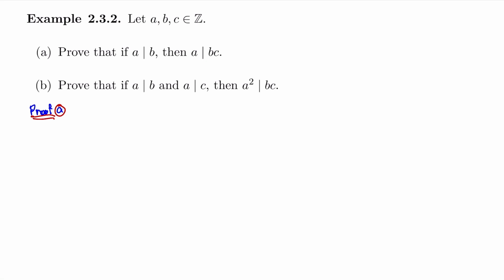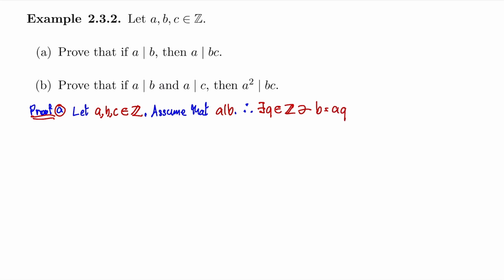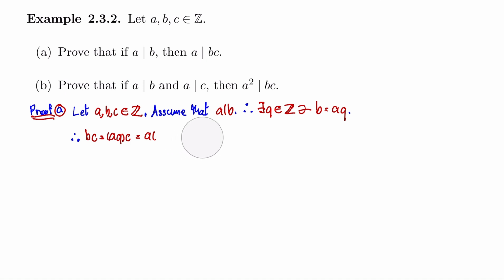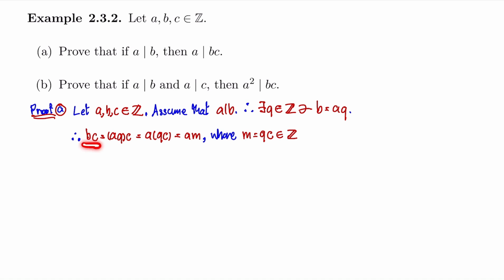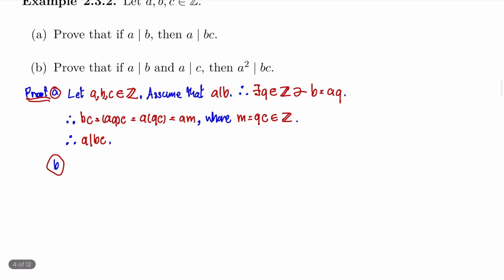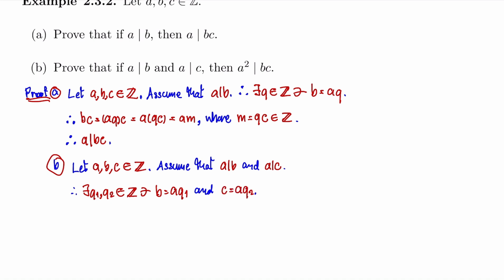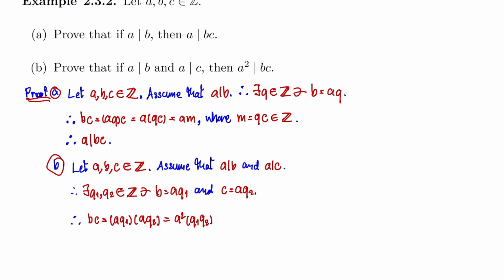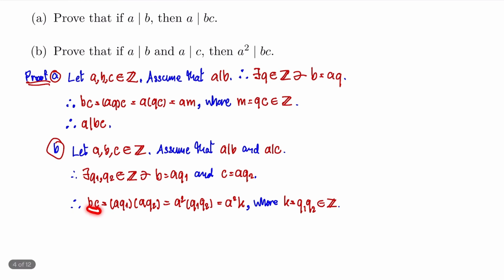Prove that if a|b then a|bc. Prove that if a|c, then a**2|bc [NT-Ch.2-S2.3] - Part 4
This video uses divisibility to prove that if a|b then a|bc and if a|b and a|c, then a**2|bc.